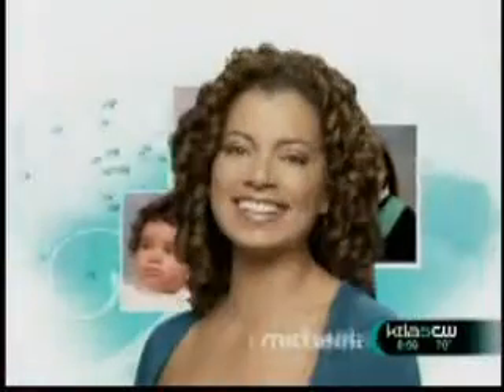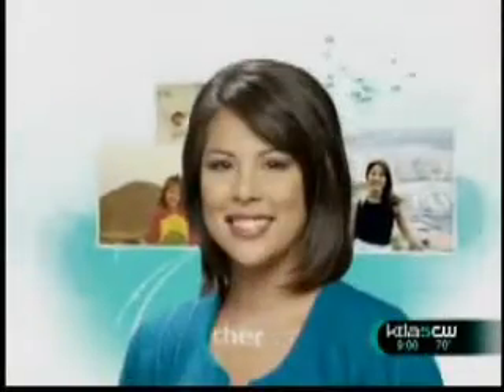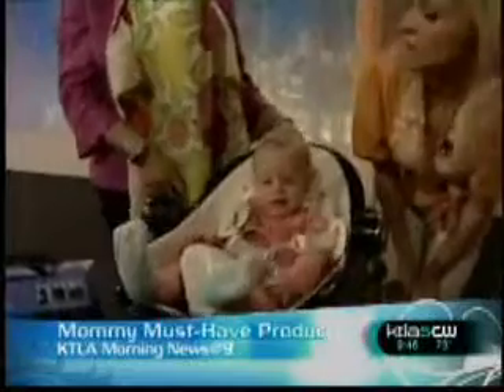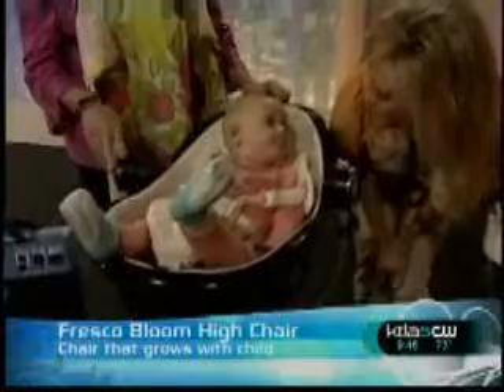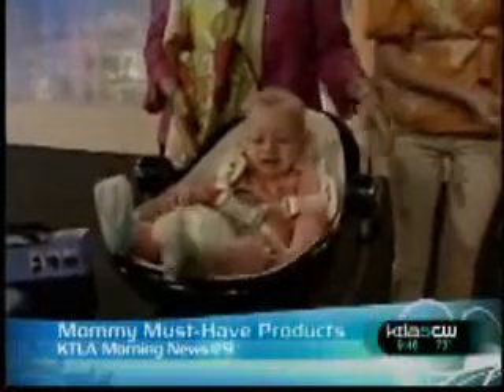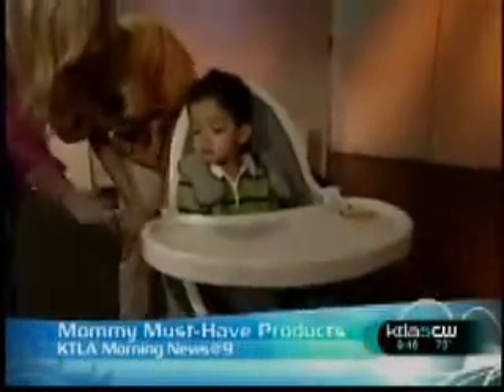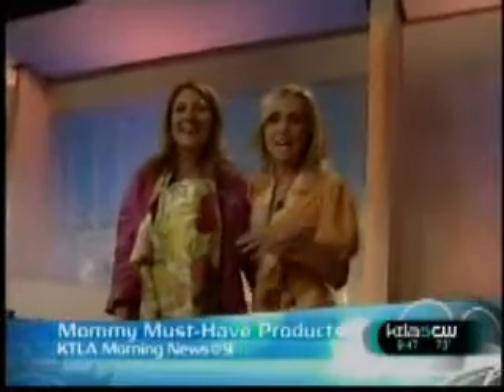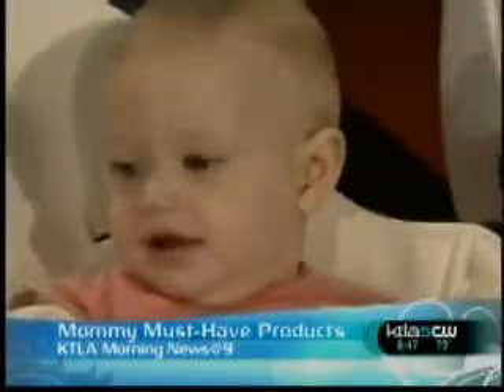bloom featured on KTLA